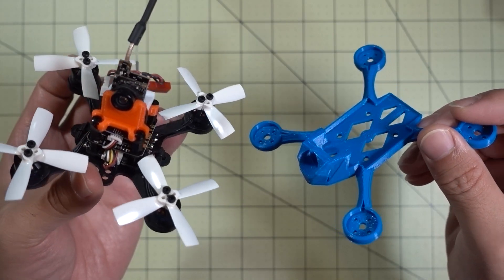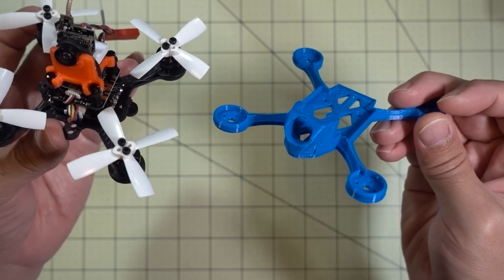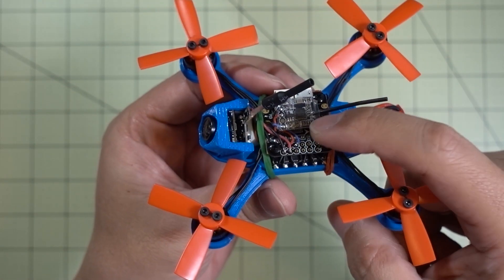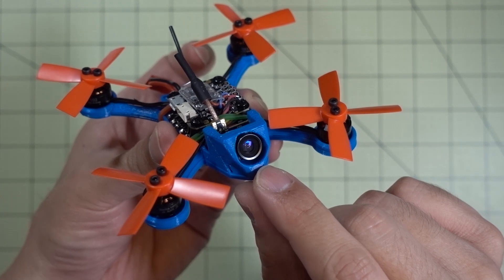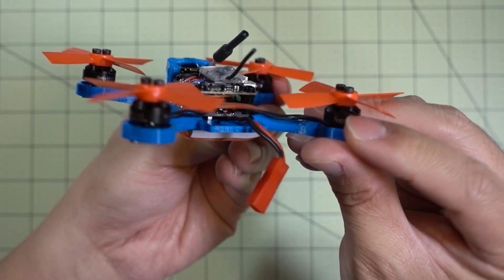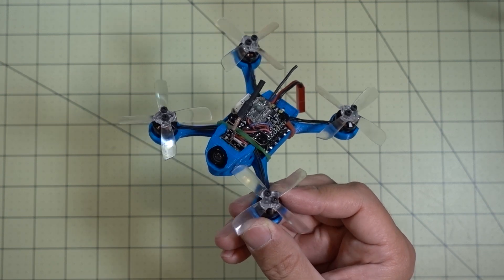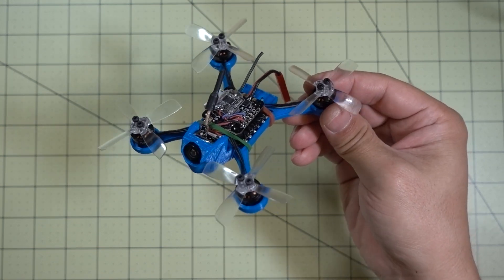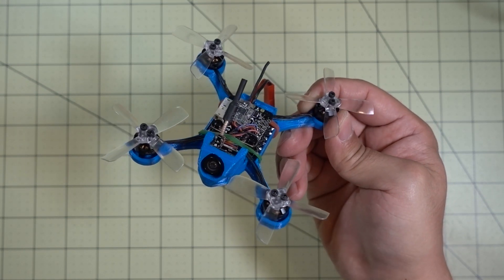Micro Drones 101 #5 💡 3D Printed Micro Drone 🔥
Got bored with the Chaser88 frame so found a cool 3D printed micro frame on Thingiverse. Didn't expect much from this frame, but has surprisingly lasted through many crashes.

Not recommended for beginner pilots who are more likely to break this!